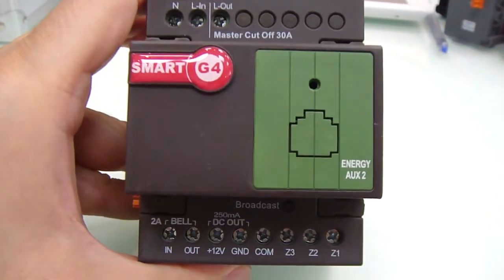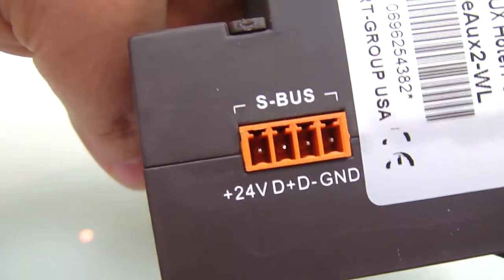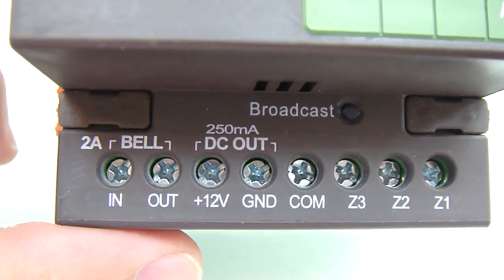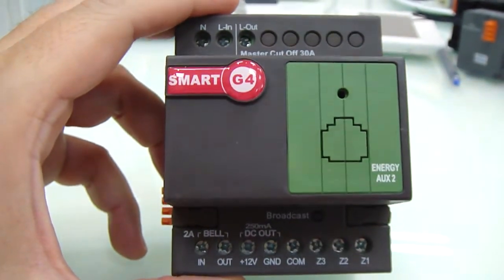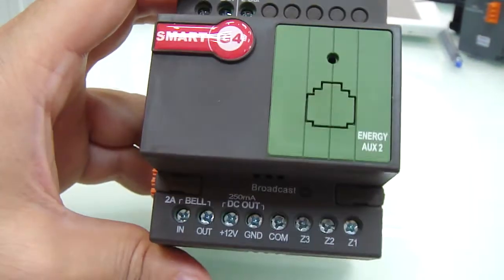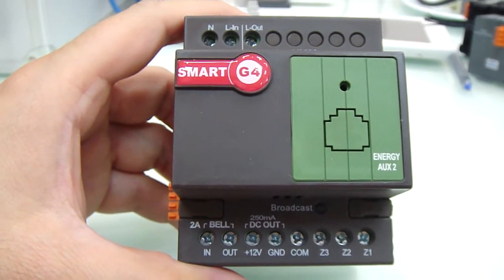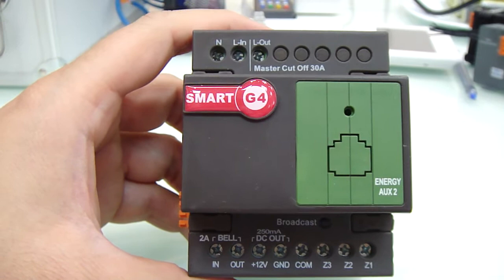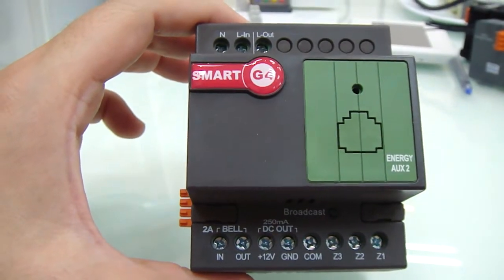Hotel GRMS Simplist Energy Saving module and Most affordable ever invented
Hotel GRMS Simplist Energy Saving module and Most affordable ever invented only by Smart-BUS G4 Home Automation